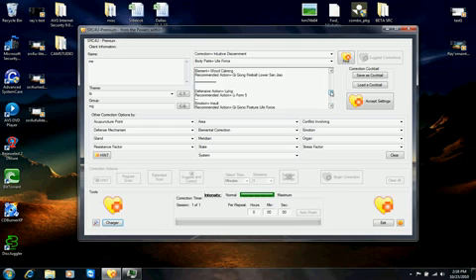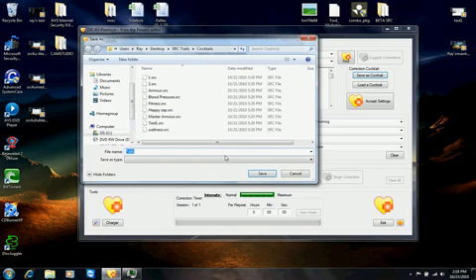SRC4ALL Software demo for Premium version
Demonstration showing how to use the Medium version of the SRC4U program.  SRC4U stands for Spiritual Real-time Correction. This is a state of the art, first to market energetic balancing software program. The newest tool available for taking responsibility for your energetic health. Simple to use.